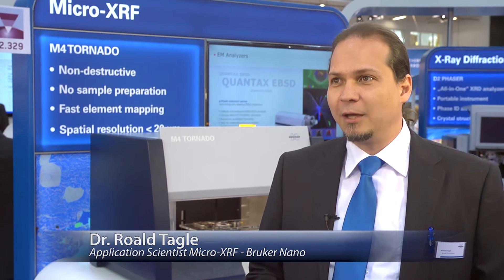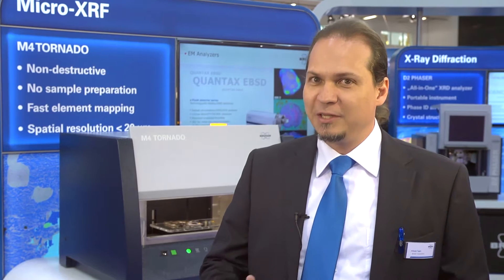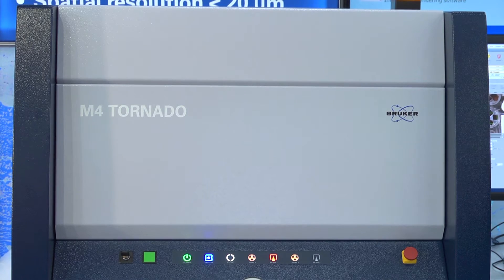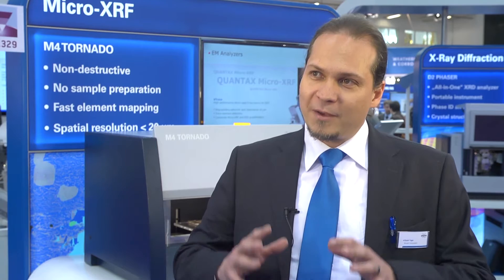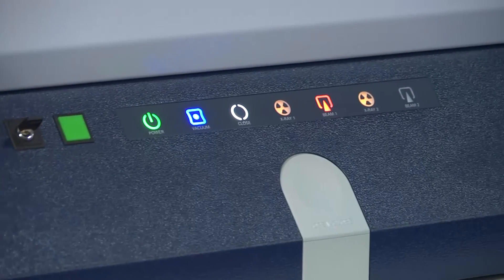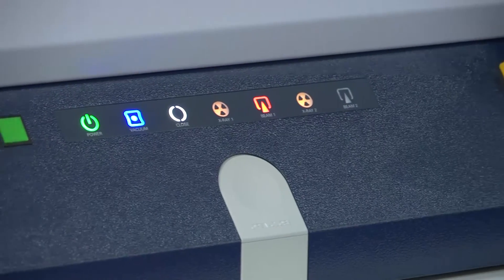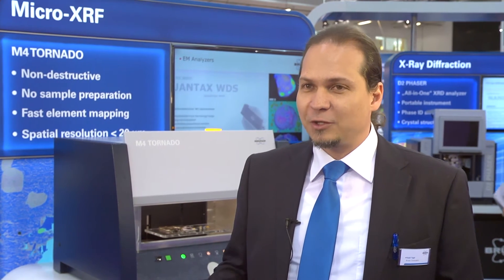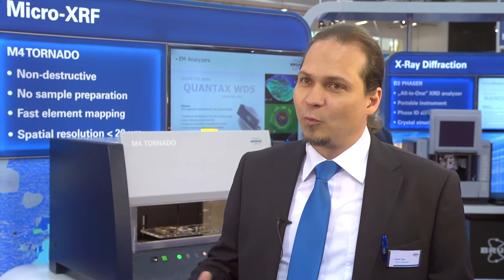M4 tornado High performance Micro-XRF spectrometer from Bruker Nano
The M4 TORNADO is a versatile instrument for fast and accurate high-resolution analysis of both small and large specimens. Samples require little or even no preparation at all for examination.